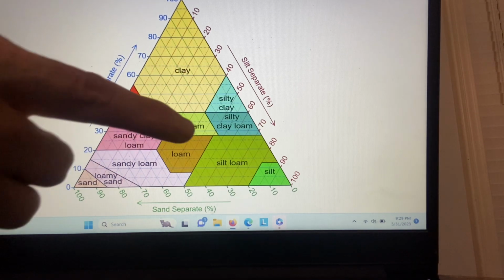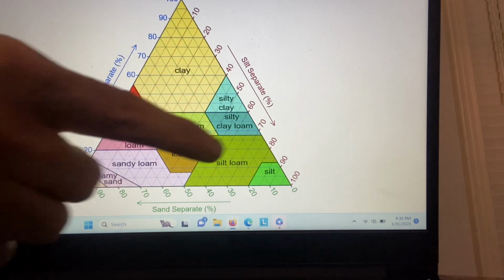How to Make My Lawn More Green with Less Water!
If you are still trying to figure out why your clay lawn won't green up the way that you want it to, this video will give you some convincing reasons as to why that is, and what to do about it. Clay particles are tiny and therefore create a tight layer of soil that greatly reduces water penetration. Sand particles are huge and allow water to run right through them. Put them together... wa-lah! More water absorption during dry times. More water evaporation during wet times. More green. More oxygen. Less root death. More root growth. More nutrients. Less weeds. Beautiful.